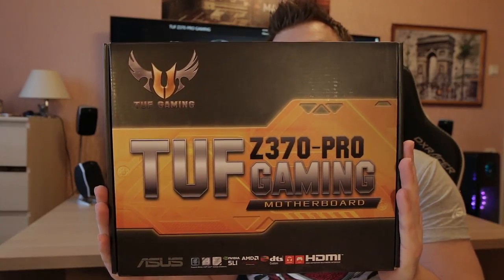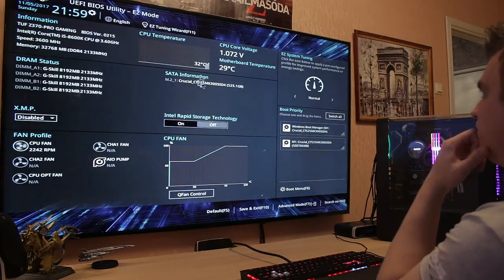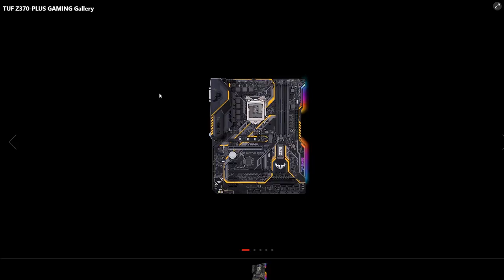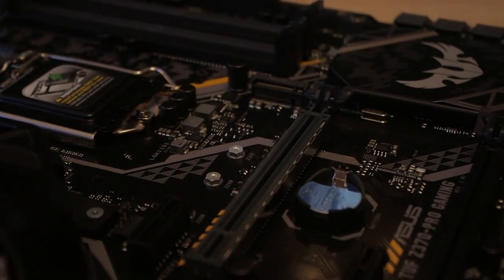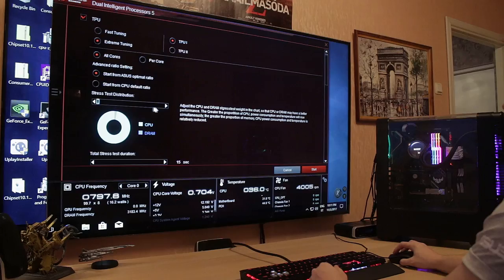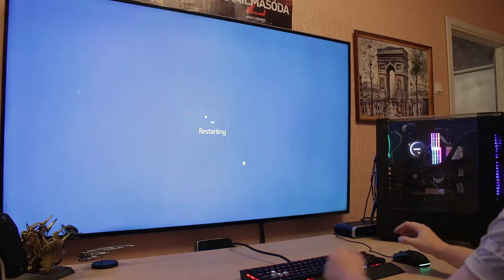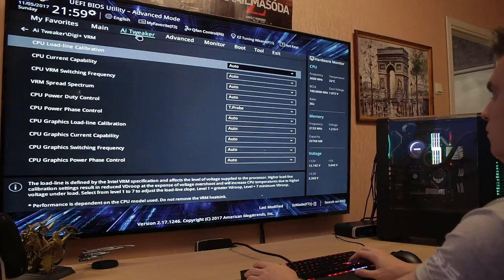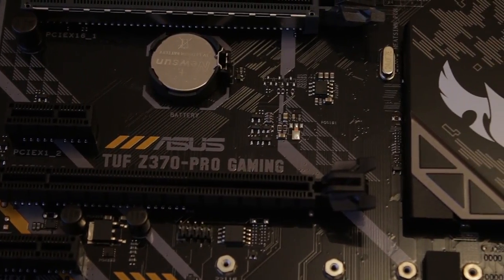My REVIEW of the 160€ ASUS TUF Z370-PRO Gaming motherboard for Coffee Lake!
So today Im giving my verdict for this quite inexpensive Z370 motherboard! In short.. it is a great motherboard for Coffee Lake!

And my Facebook is linked to Twitter wich I use also :)